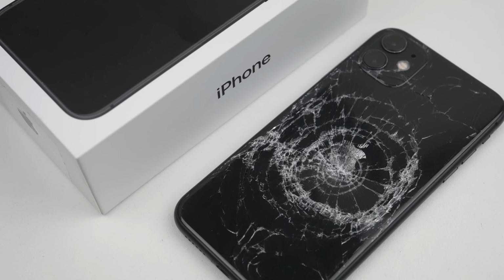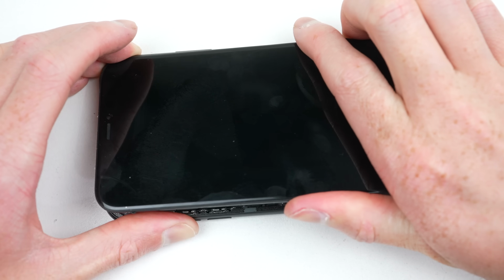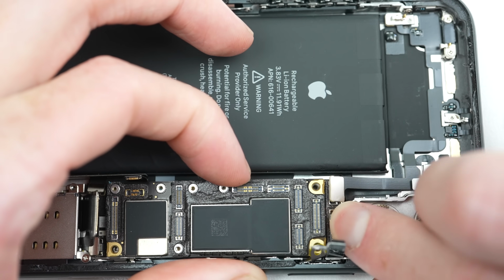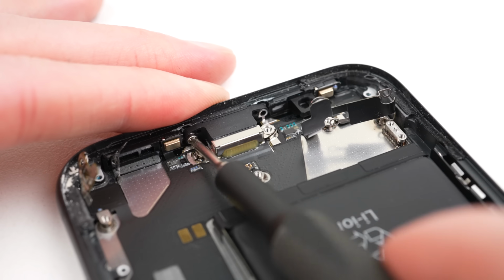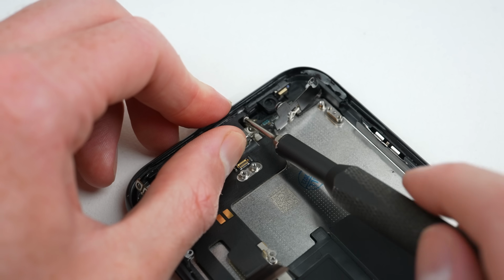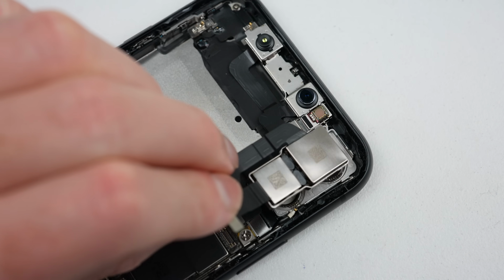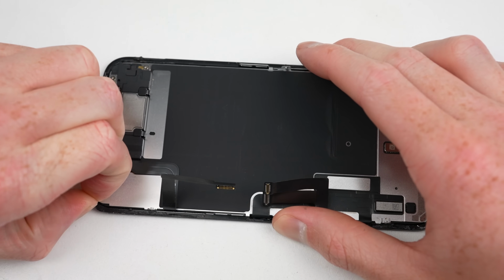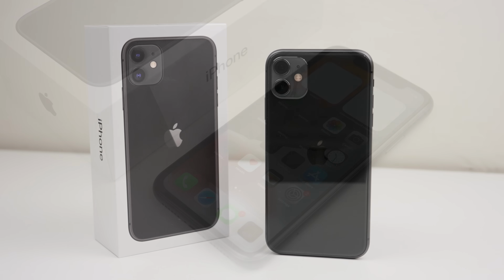Viewer Destroyed Their iPhone 11 In the Strangest Way - Lets Repair It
Another persons trash is another persons treasure.